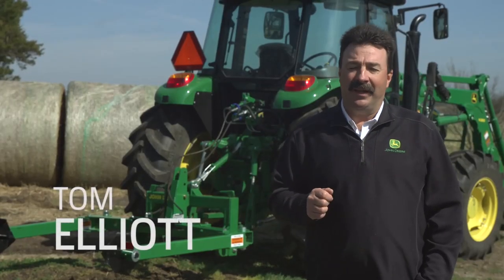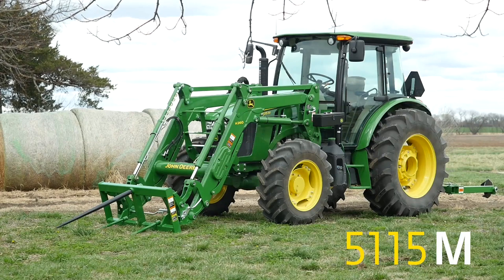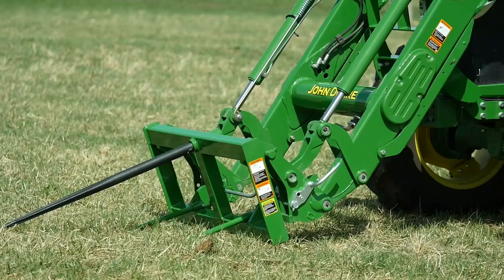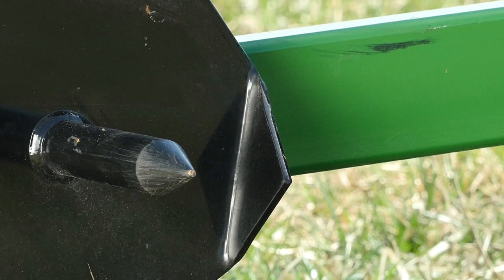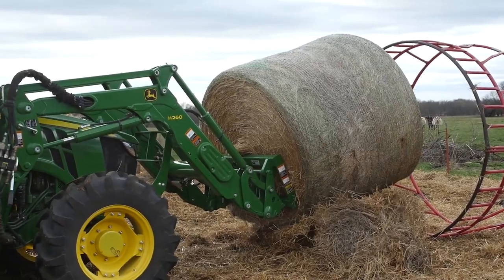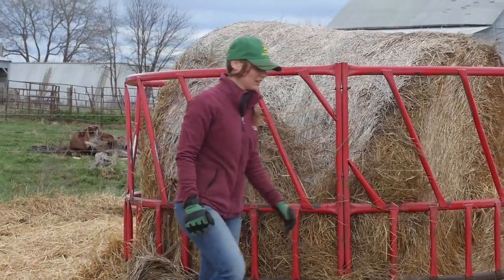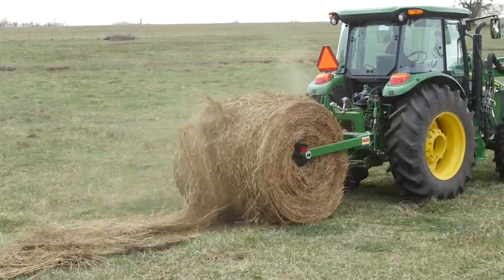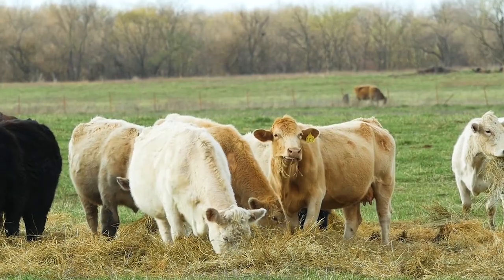Mid-State Monday - How to handle large round bales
This week's episode of Mid-State Monday is presented by John Deere, Tom Elliott returns and will be featuring the John Deere 5115M Utility Tractor. Tom will show you how to handle large round bales.